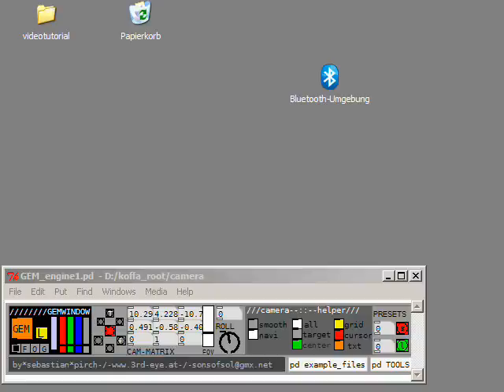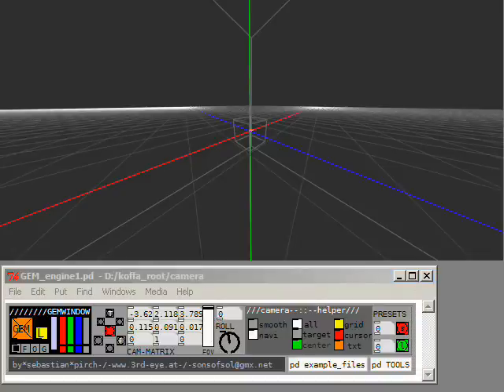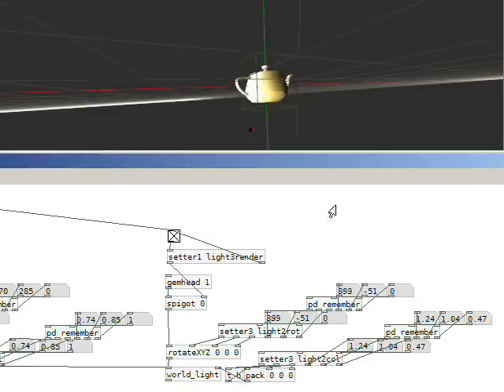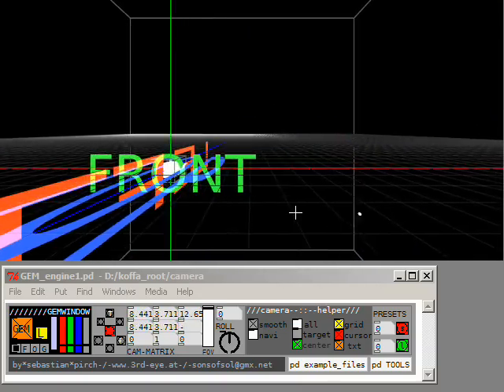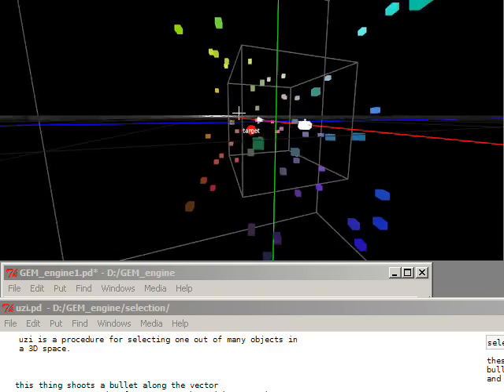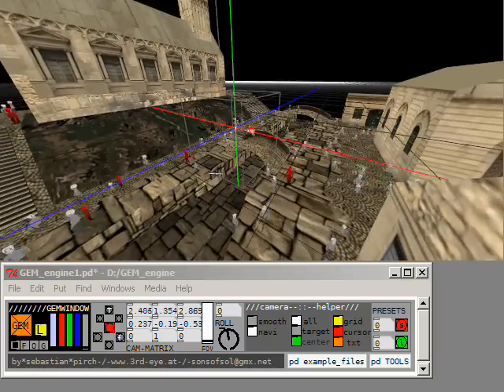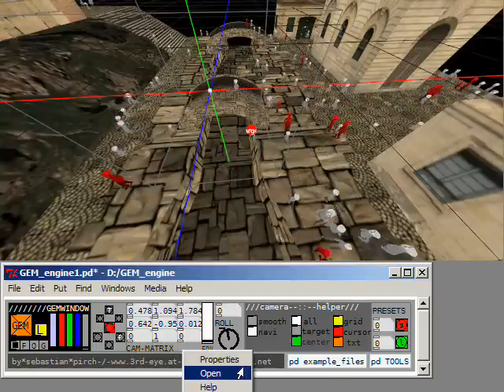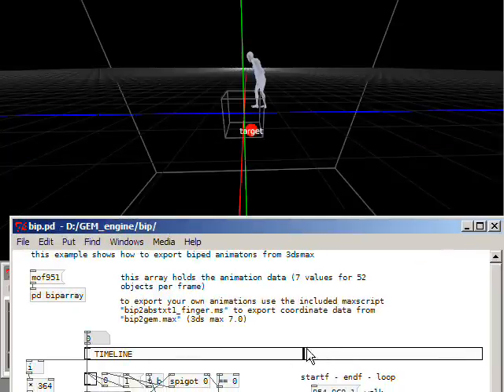gem engine tut